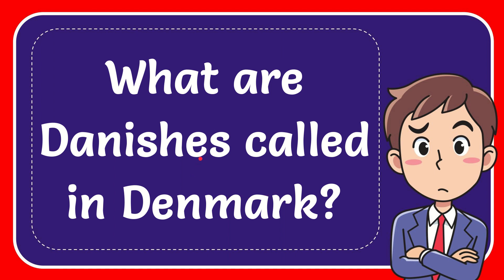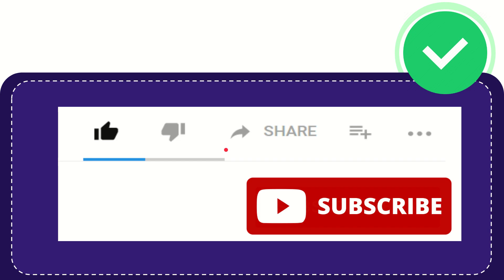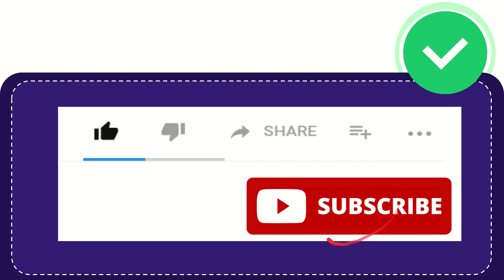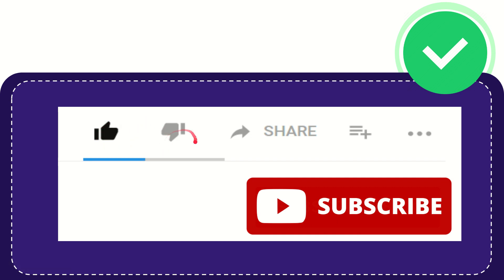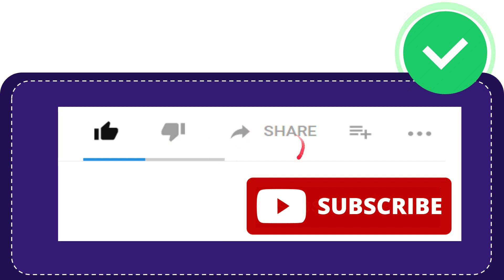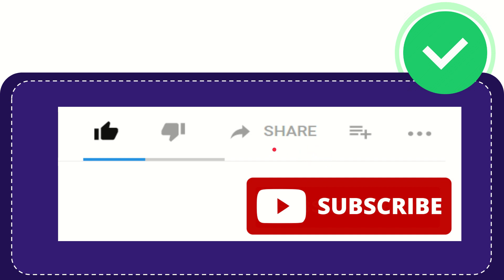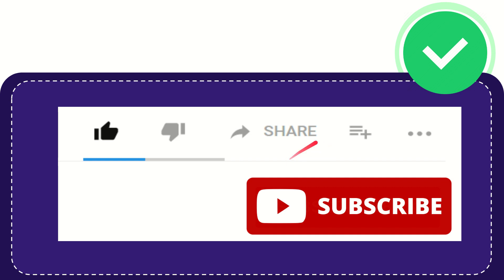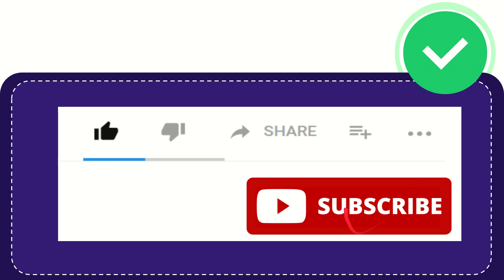What are Danishes called in Denmark?